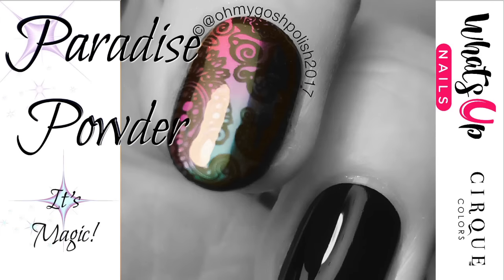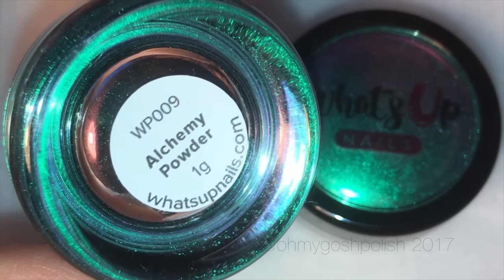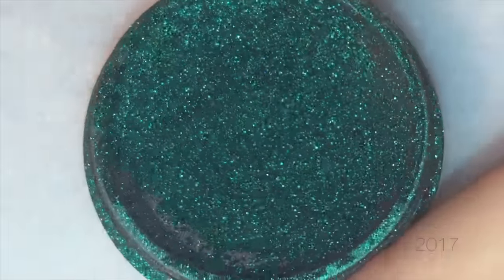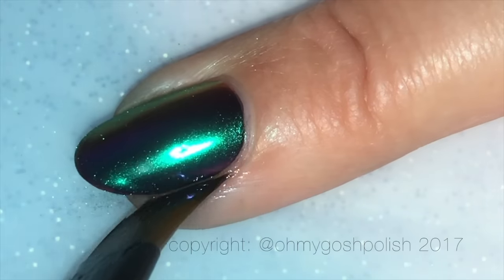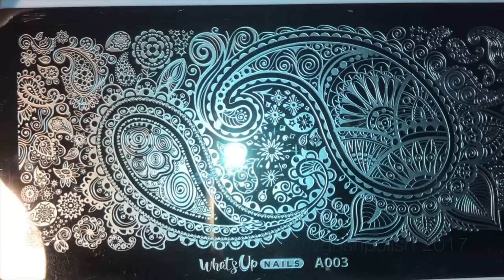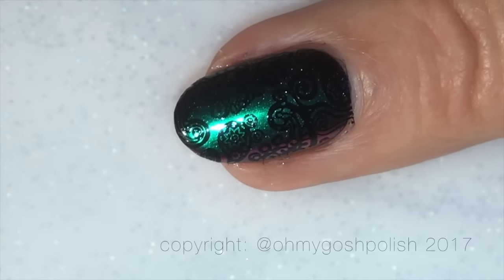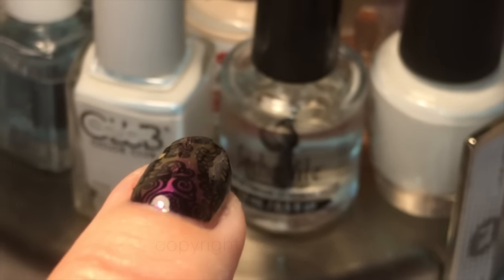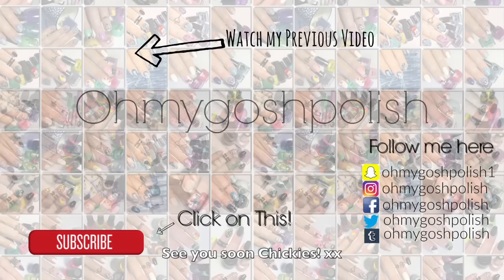MAGIC SHIFTING PARADISE POWDER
How to use MAGIC SHIFTING PARADISE POWDER

Stamping Plate -
Whats Up Nails -

Clean up Brush - Royal Majestic 1/4 clean up brush

HB Beauty Bar -  OPI Alpine Snow  and Seche Vite.

Nail Stripiing Tape

Fine Detail Brushes -  Maxi & RKF

AMAZON LINK FOR LIQUID LATEX:

copyright: @ohmygoshpolish

Music TInfinite Forever and Clean up music is Sexy Funk  from Jingle Punks